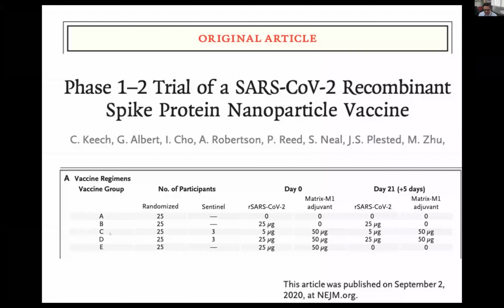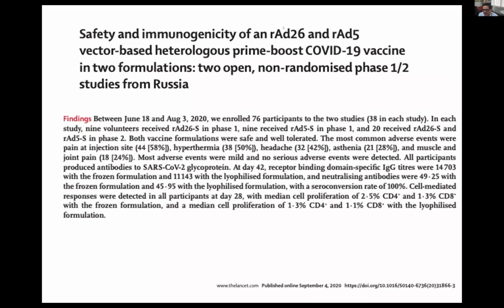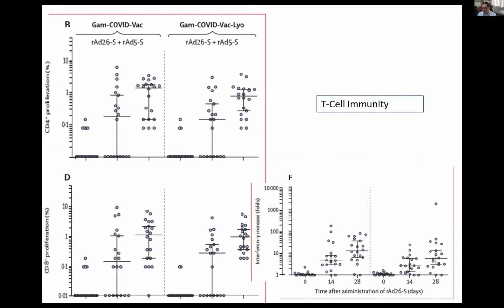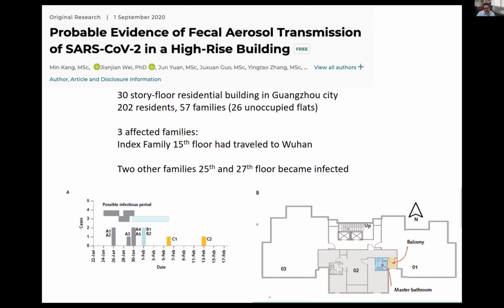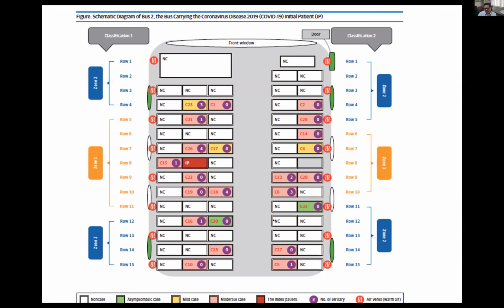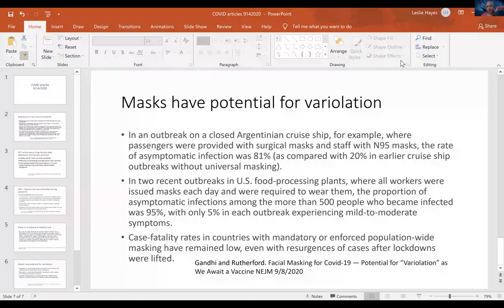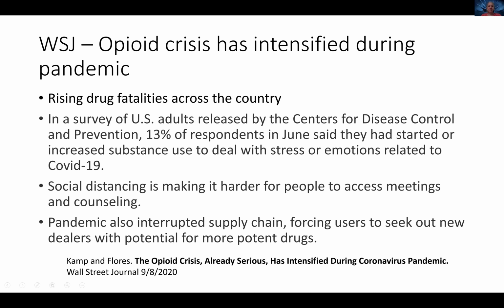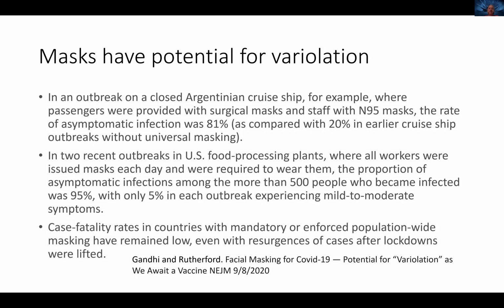Office Hours 2020-09-14